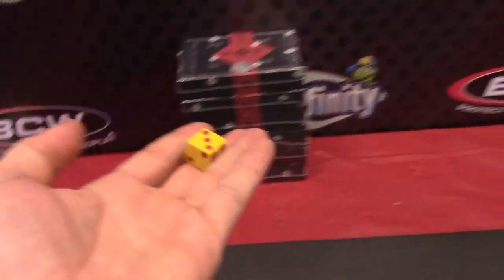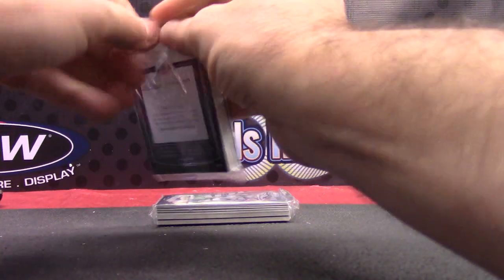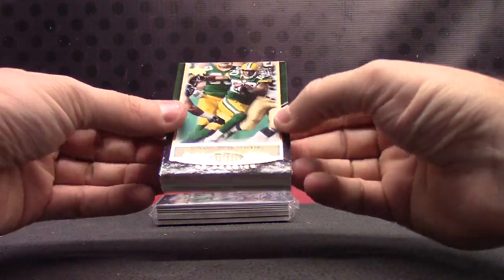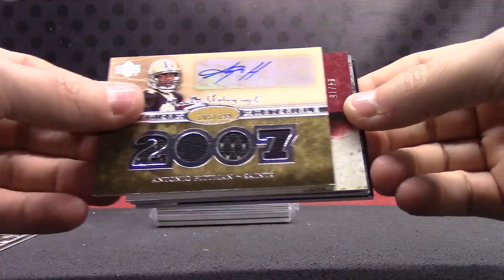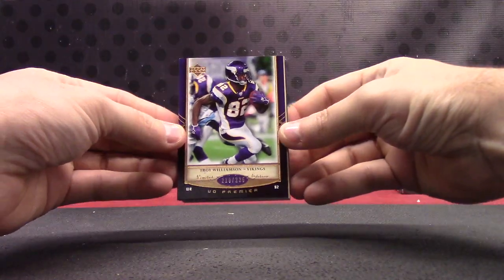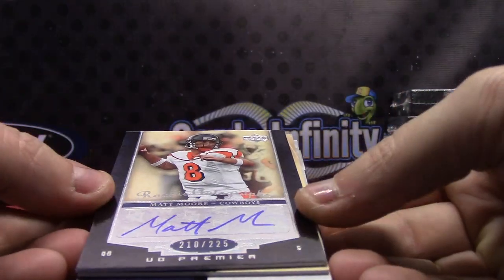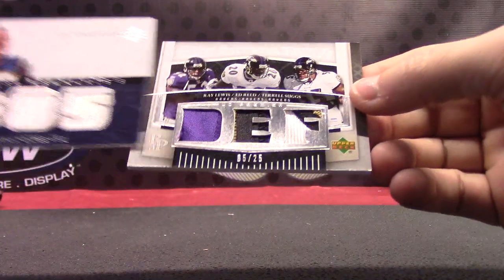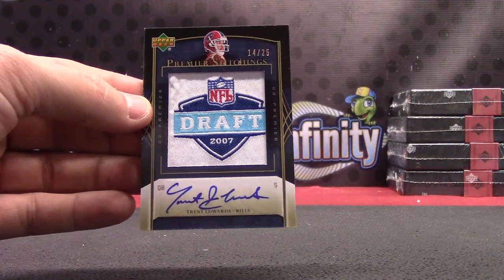Hai's 2007 Premier Football 2 Box Break